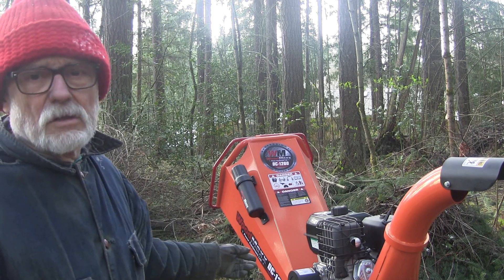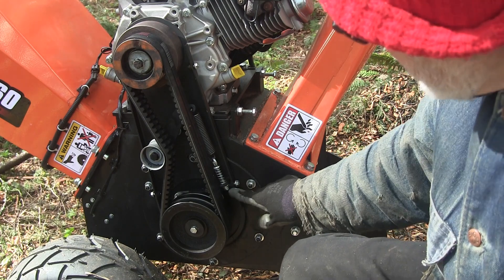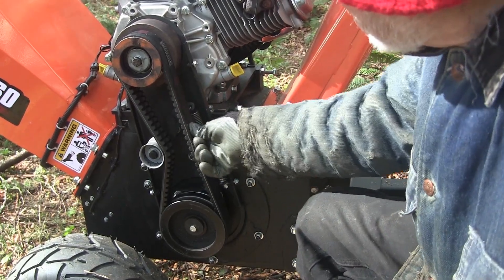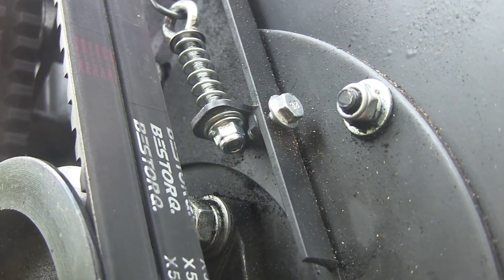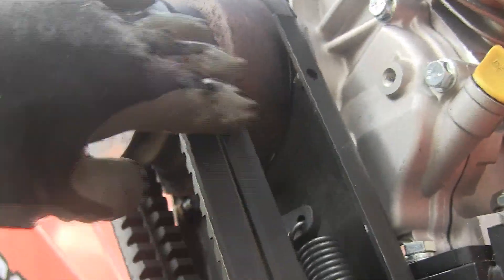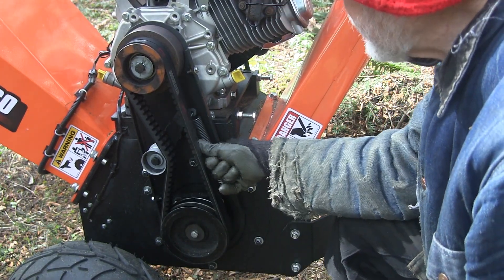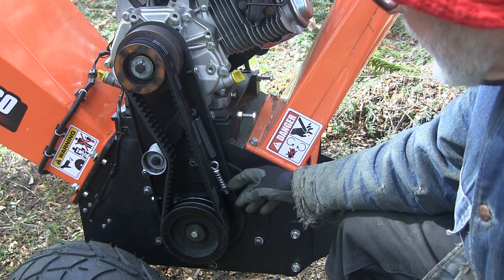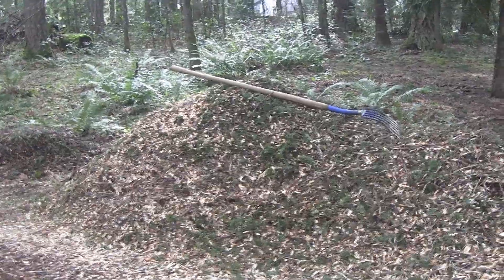Dynamic Test of Belts Cover Off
Running the Chipper with the belt cover off to see how the spring tension arm and spring react to different loads feed into the chipper